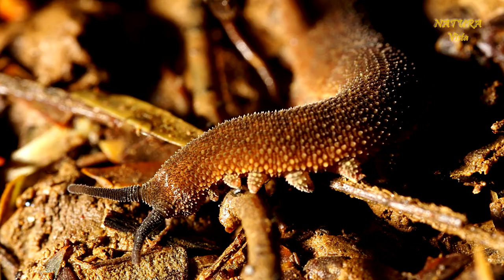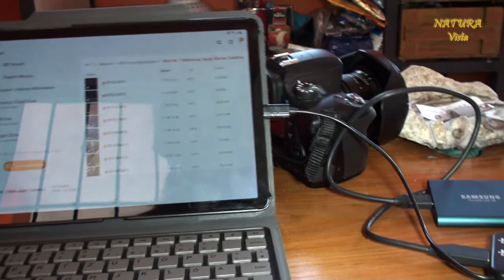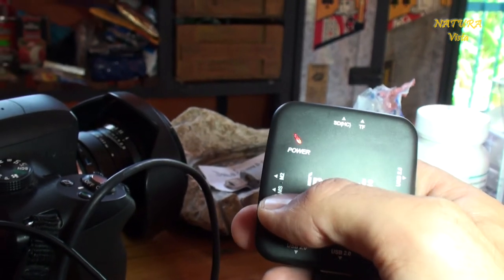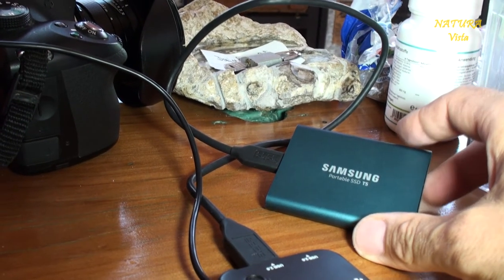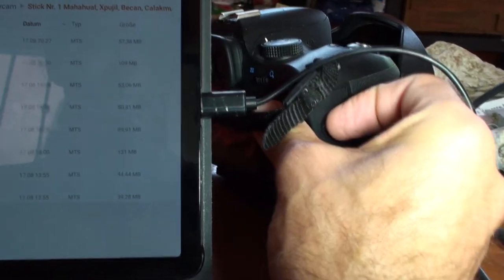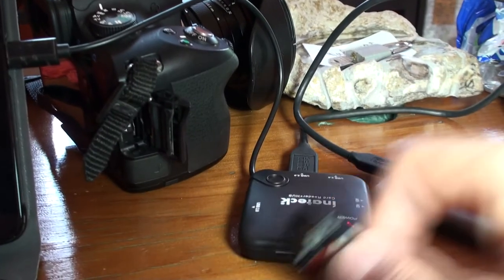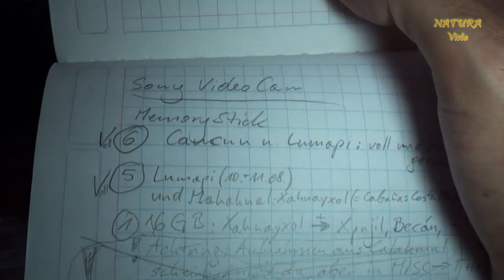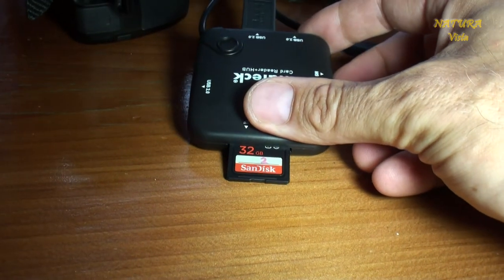BackUp auf Reisen (Deutsch)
Hier erzähle ich dir wie ich auf Reisen meine Foto- und Filmdateien sichere. Ich verwende ein Tablet sowie einen Card Reader & Hub für verschiedene Kartentypen, der zusätzlich zu drei USB 2.0 Steckplätzen (für externe Festplatten, SSD-Karten oder auch für eine Maus) auch Slots für SD-, microSD-Karten und den Sony Memory Stick hat. Ich speichere die Dateien auf einer SSD-Karte und belasse zusätzlich die originalen Dateien auf den jeweiligen Speichermedien.

Beste Grüße,
Dr. Witold Lapinski